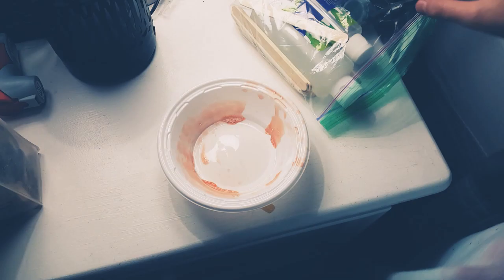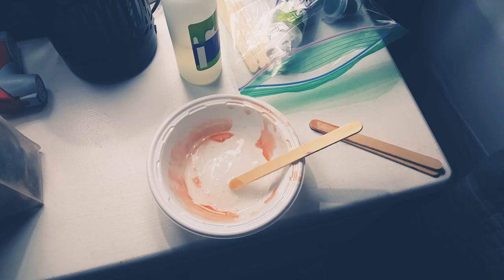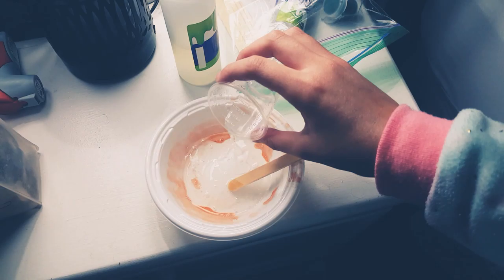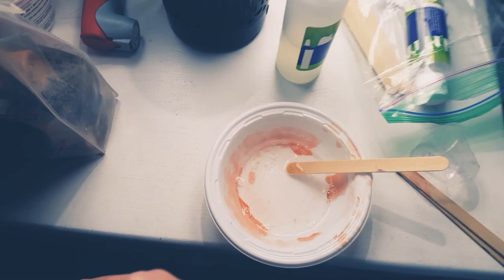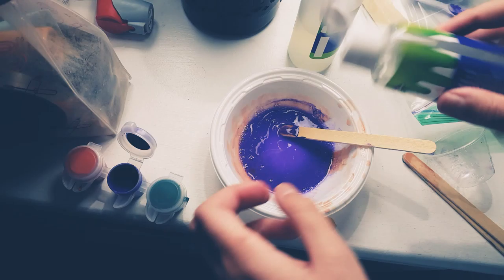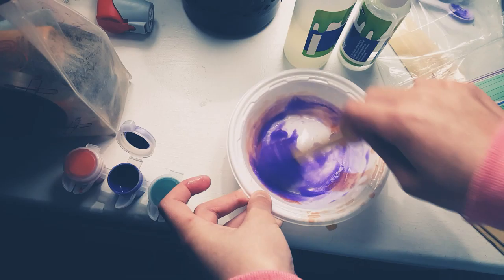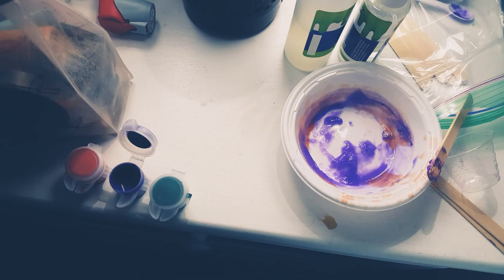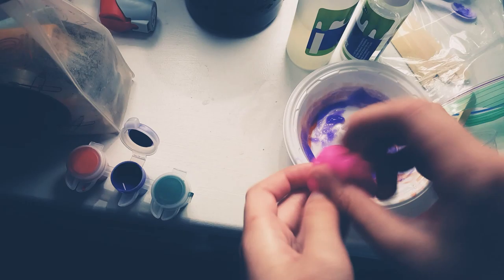Making slime!!!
Hope you guys like slime!